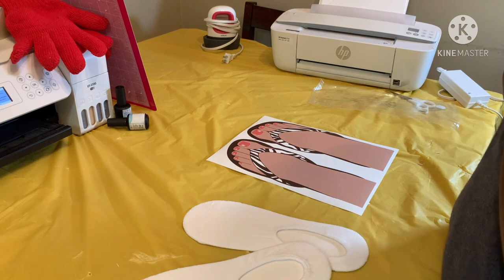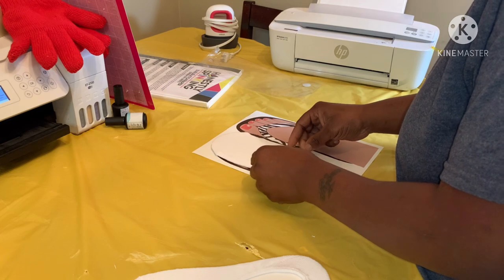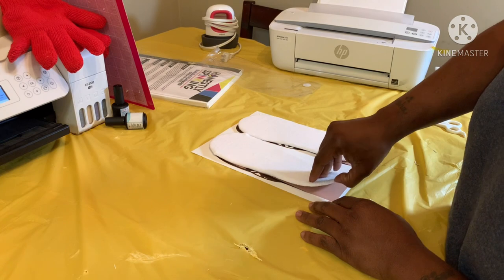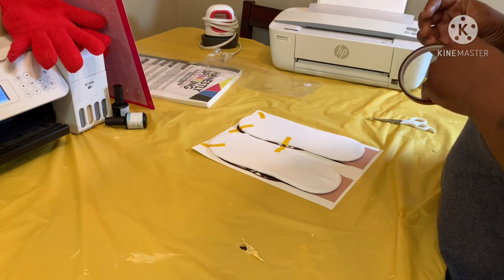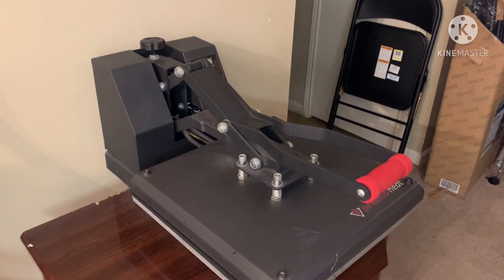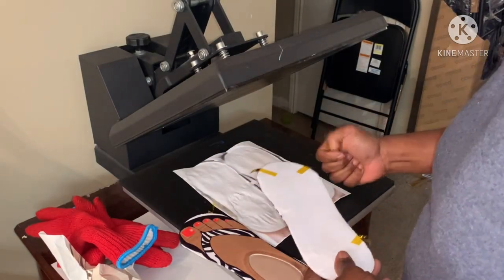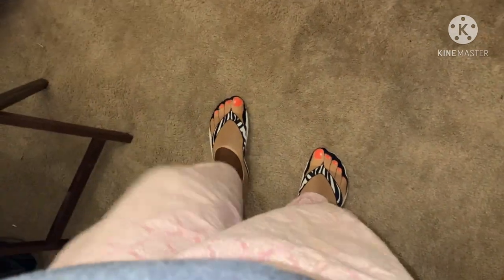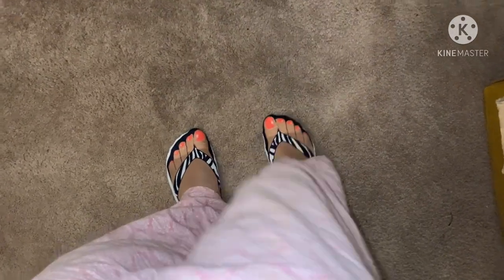Sublimation feet socks